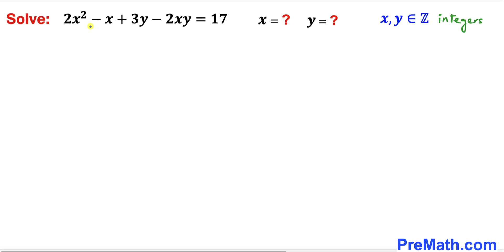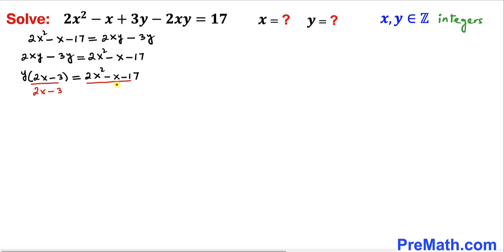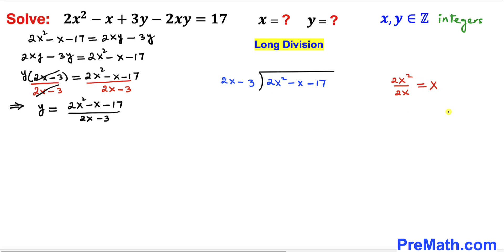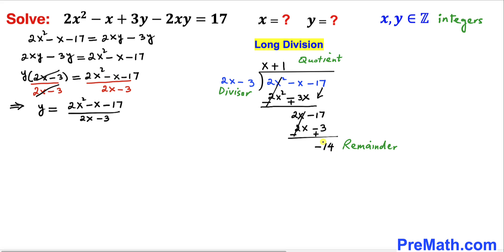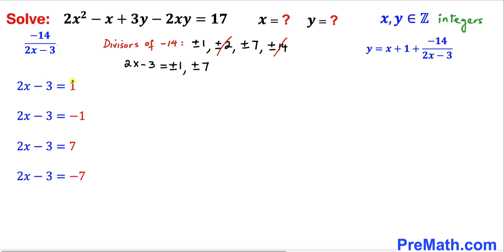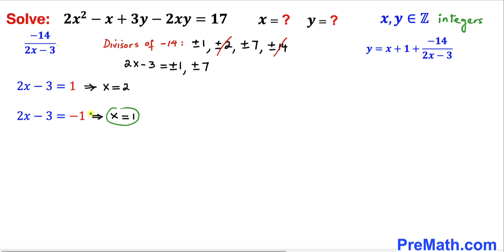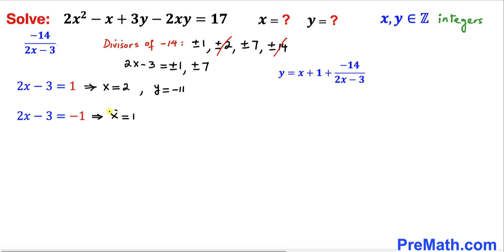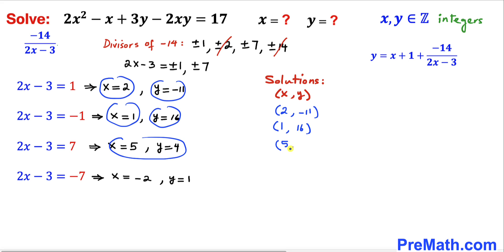Math Olympiad Question | Solve for X and Y | Math Olympiad Preparation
Can you solve the given equation for X and Y? Where X and Y are our integers. Learn how to perform Long Division in a Step-by-step way.

blackpenredpen
math olympics
olympiad exam
math olympiada
British Math Olympiad
olympics math
olympics mathematics
Number Theory
mathcounts
math at work
exponential equation
pre math
Poh Shen Loh
Olympiad Mathematics
Competitive exams
Competitive exam
imo
Long division